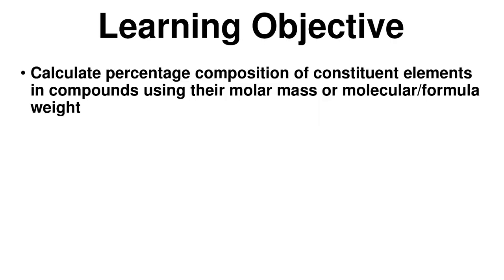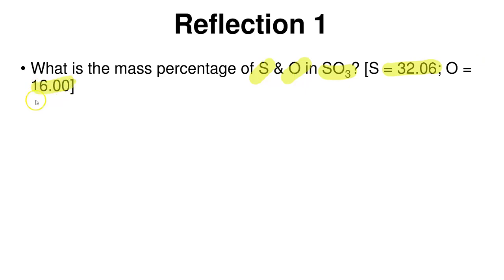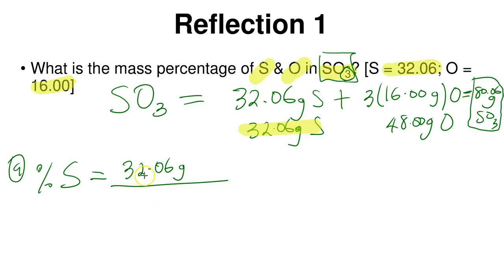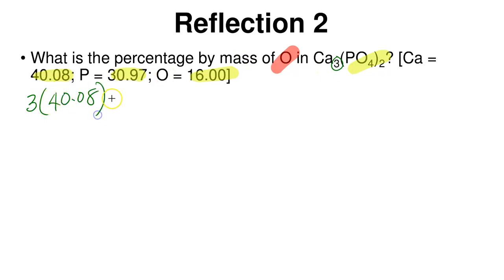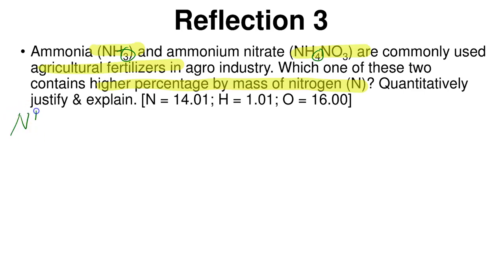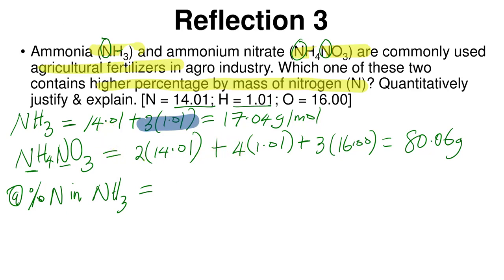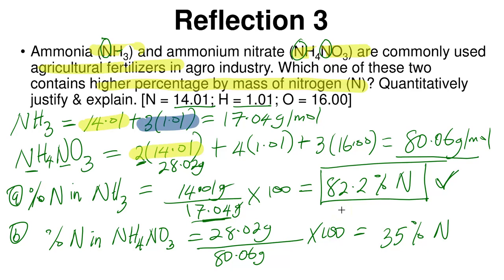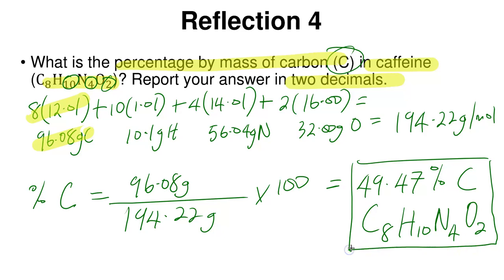Mass Percent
Calculate the percentage by mass composition of constituent elements in compounds